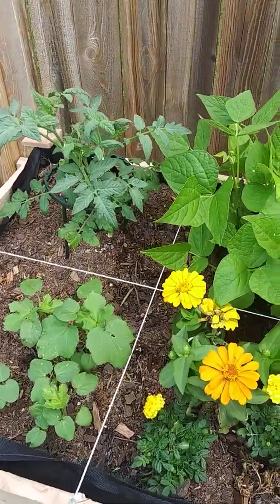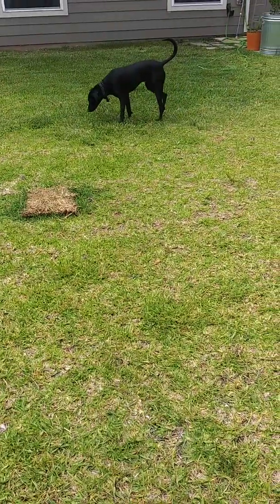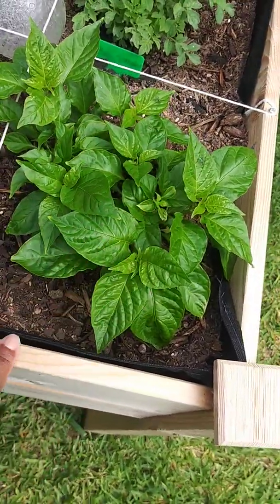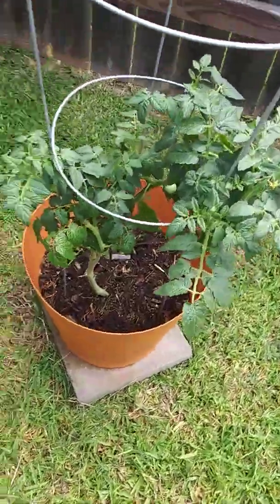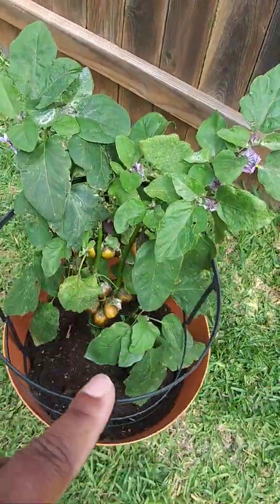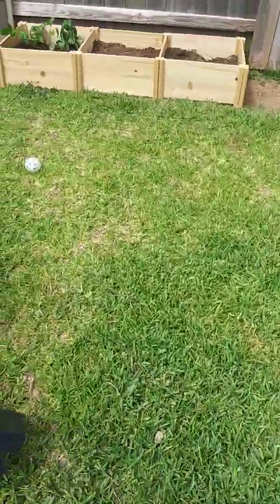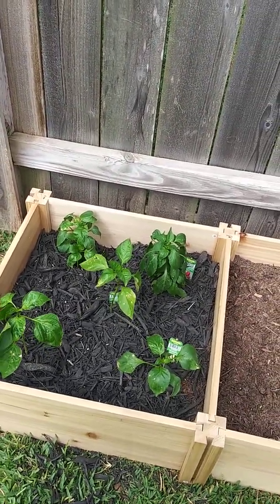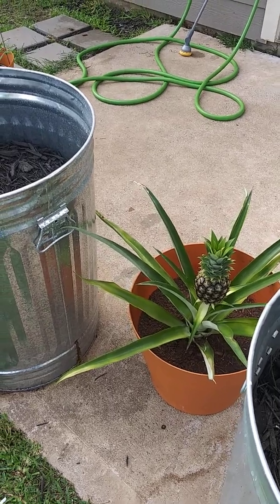What's Growing With JoJo? Vegetable Garden Progress